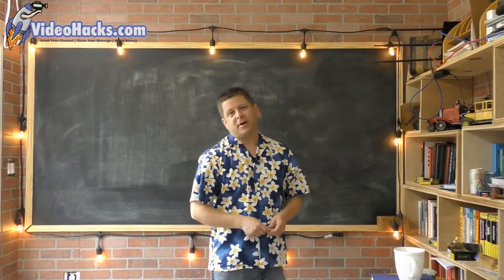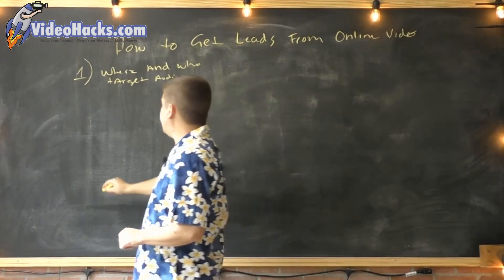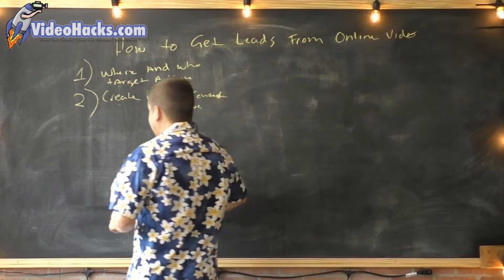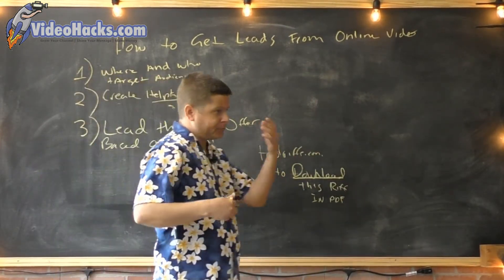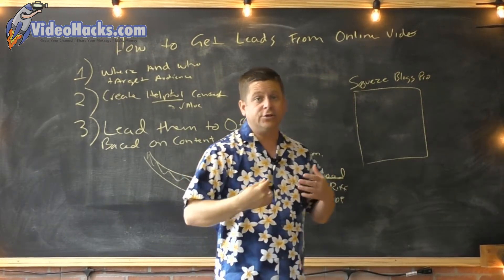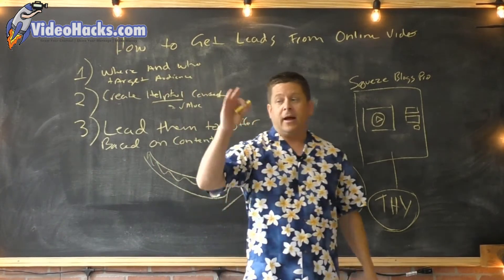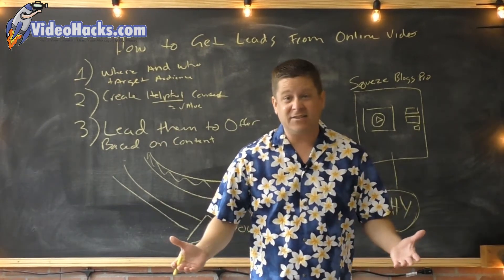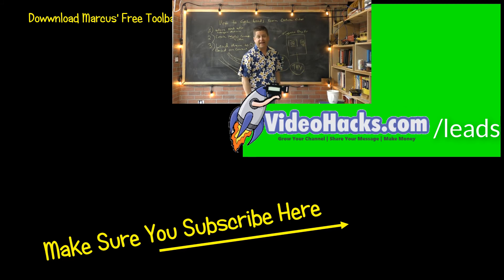How To Generate Leads With Online Video And Youtube: Easy Steps And A Free Tool :-)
in this video marcus shows you how to capture leads from youtube videos.

this works for any type of business:

regular youtube channels about anything really

learn how to get leads FAST... like right now :-)